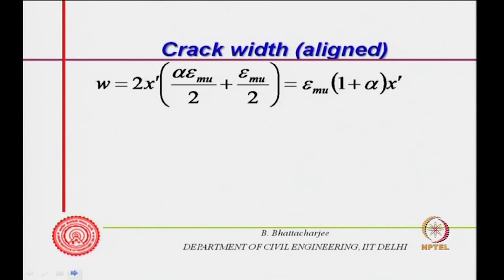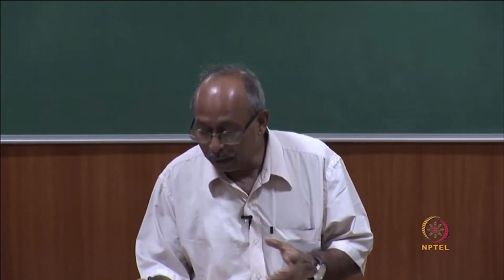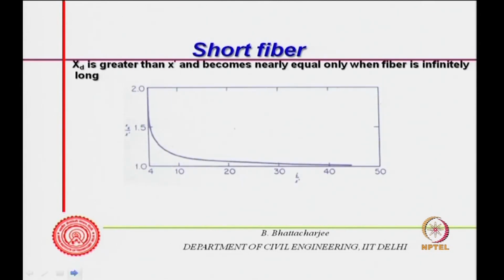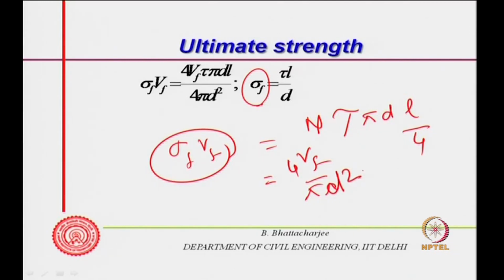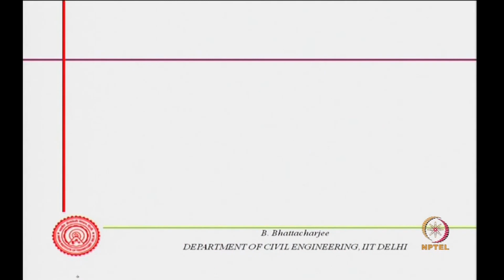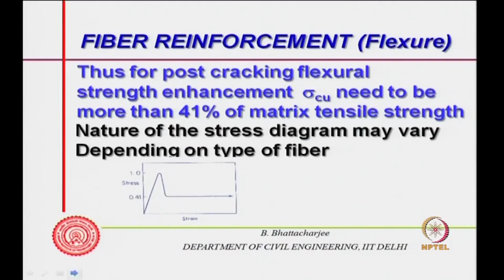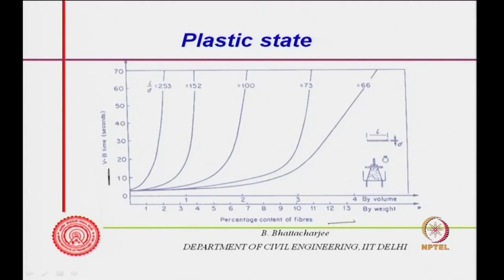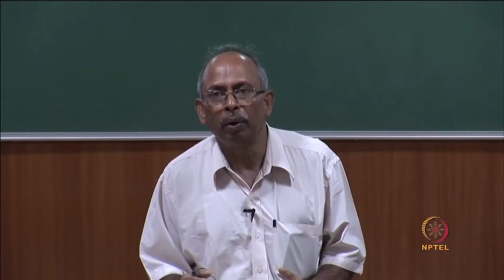Fiber and Roller Compacted Concrete